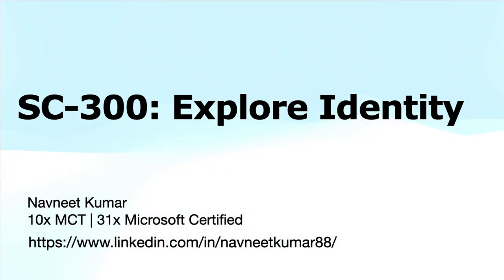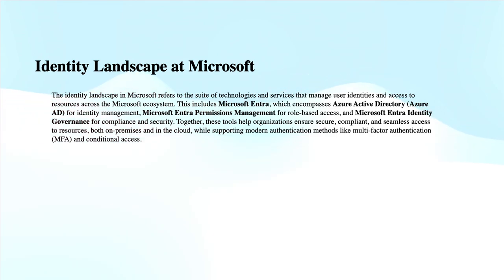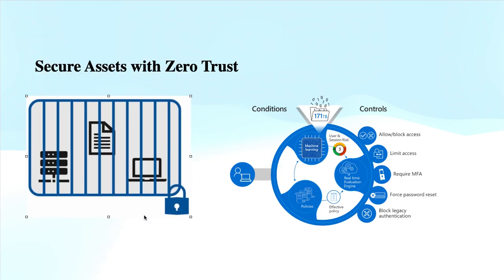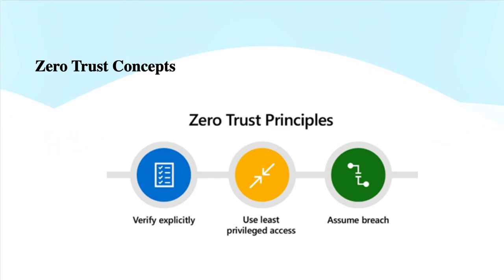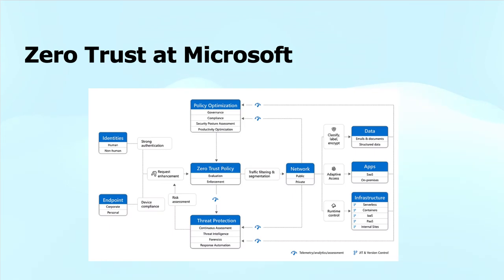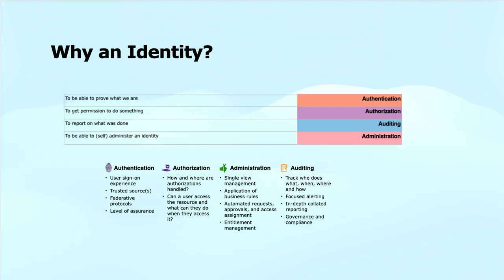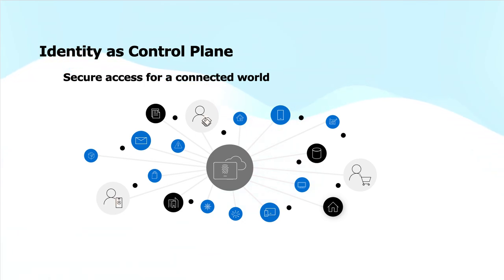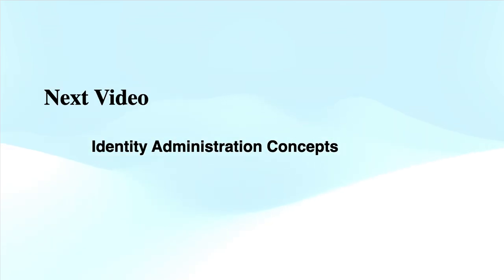SC-300: Explore Identities in Microsoft Entra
In this video, we will explore the core concepts of Identity within the context of Microsoft Identity and Access Management as part of your SC-300 exam preparation. Identity is the foundation of managing and securing access to resources, and Azure Active Directory (Azure AD) plays a pivotal role in enabling organizations to safeguard their identities and control access across cloud environments. This video will give you a comprehensive overview of how identity works in Microsoft solutions and how to manage it effectively.

Timestamps:
0:00 Intro – Course plan, bit-sized SC-300 module videos
0:31 Objectives – Learn Entra ID identity, Zero Trust, auth basics
1:19 Module Topics – Identity landscape, Zero Trust, authz, auditing
2:00 Identity Pillars – Legitimate access, Zero Trust principle intro
3:00 Key Concepts – Identity sources, actions (authN, authZ, audit)
4:05 Classic vs Modern – VPN to Zero Trust transition
5:04 Zero Trust Pillars – Verify explicitly, least privilege, assume breach
6:03 Implementation – Tools: MFA, PIM, CA policies, segmentation
7:02 Continuous Monitoring – Logging, anomaly detection, analytics
8:00 Microsoft Zero Trust – Identity, endpoint, infra, app, data
9:00 Identity Protection – MFA, conditional access, MD-102 mention
10:14 Data & App Security – Encryption, classification, CASB
11:15 Infra Security – Runtime control, IaaS/PaaS/serverless
11:55 Identity in Architecture – WAF & CAF frameworks (links)
12:36 Core Concepts – AuthN/AuthZ/Audit/Admin (4A Model)
13:51 Identity Providers – What is an IdP + Entra as example
15:30 Identity as Control Plane – Access governance, not perimeter
16:42 Central Access Model – Id = access authority, risk-based access
17:45 Final Breakdown – AuthN vs AuthZ explained + Zero Trust reminder
18:41 Outro – Next: Identity Administration | Subscribe reminder

What You’ll Learn in This Video:
Introduction to Identity in Microsoft Solutions
Understand the critical role of identity management in securing organizational resources. We’ll dive into how Azure Active Directory (Azure AD) helps manage identities and why identity is the foundation for access control in modern environments.

Overview of Azure Active Directory (Azure AD)
Learn about Azure AD, its purpose, and its capabilities. We’ll discuss tenant setup, how Azure AD integrates with various Microsoft services like Microsoft 365, and how it supports cloud-based identity management.

Types of Identities in Azure AD
Explore the different types of identities supported by Azure AD:

Cloud identities: Fully cloud-based accounts.
Synchronized identities: Accounts synced from on-premises Active Directory.
Federated identities: Identities that rely on external identity providers.
User Management in Azure AD
Learn how to manage users in Azure AD, including creating and managing users, assigning roles, and managing user authentication methods. We’ll cover how to configure user profiles, assign licenses, and integrate multi-factor authentication (MFA) for added security.

Managing Groups in Azure AD
Understand how to manage groups in Azure AD. We’ll discuss group-based access control, the difference between security groups and Microsoft 365 groups, and how to manage group memberships and permissions for various resources.